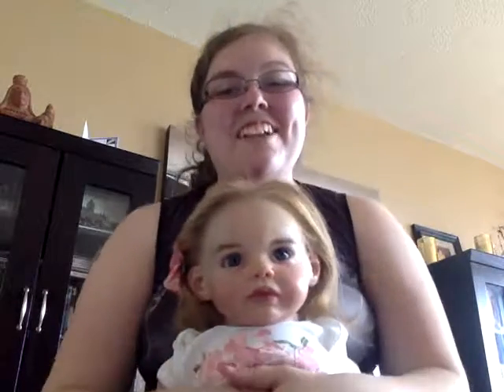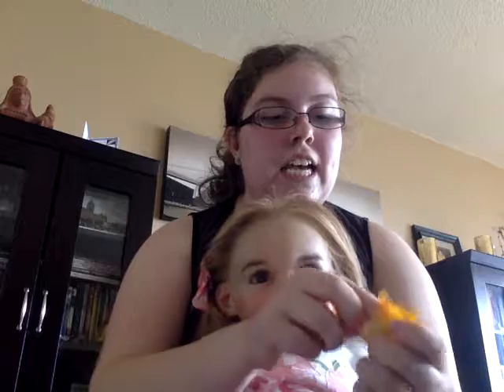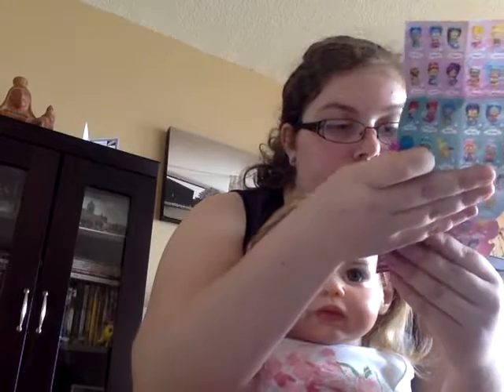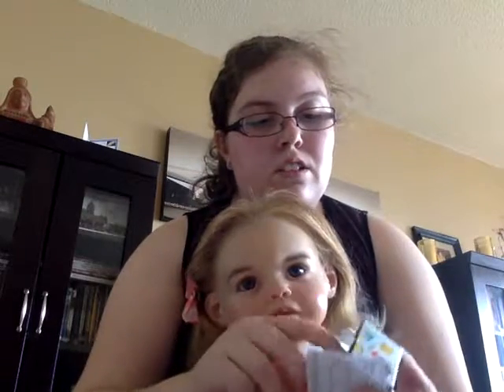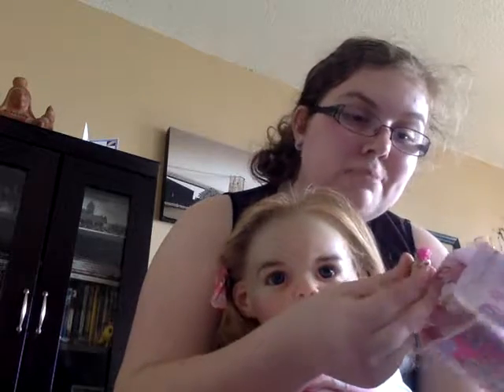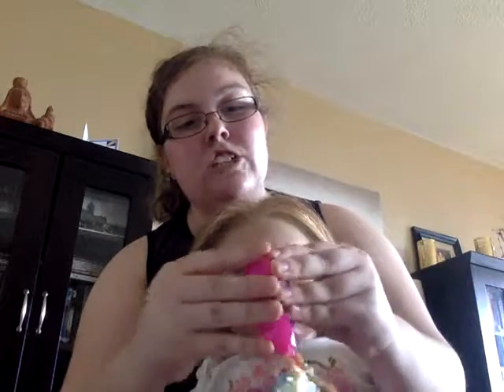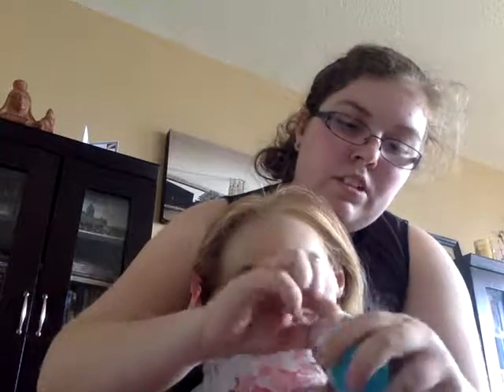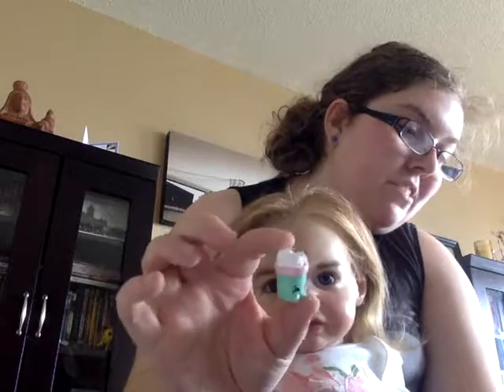Luna's crazy blind box opening #1